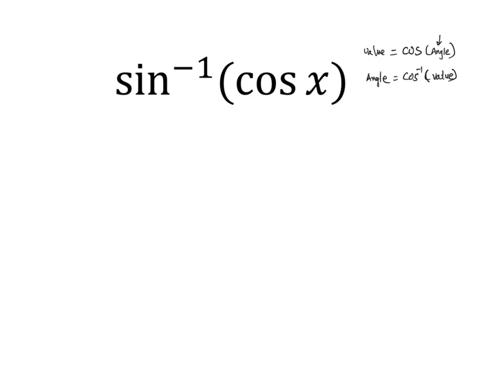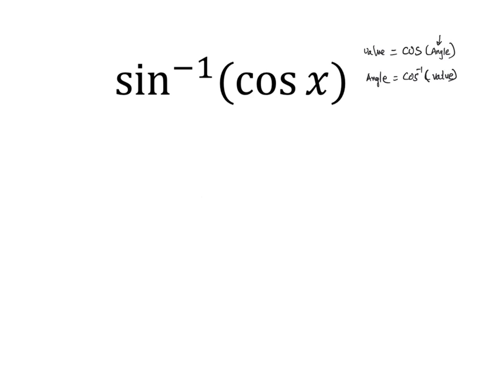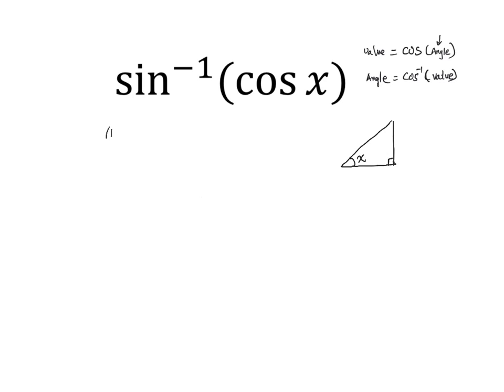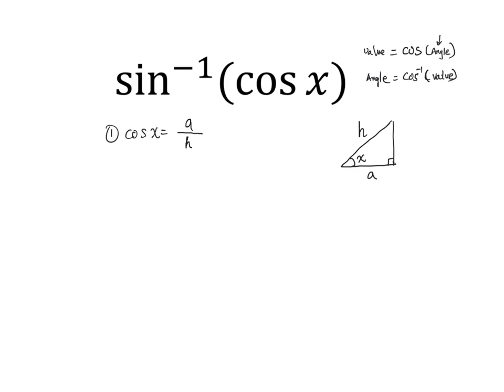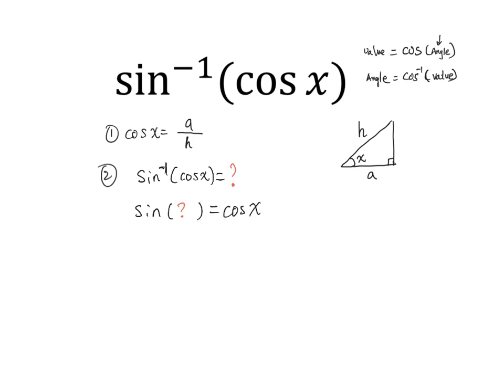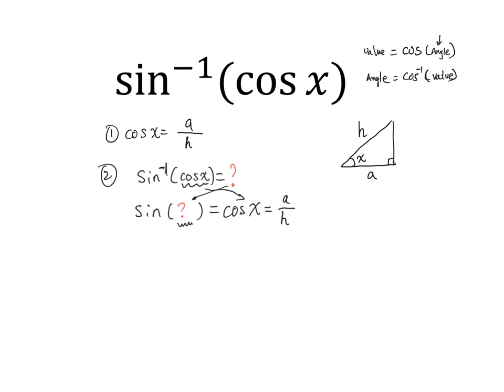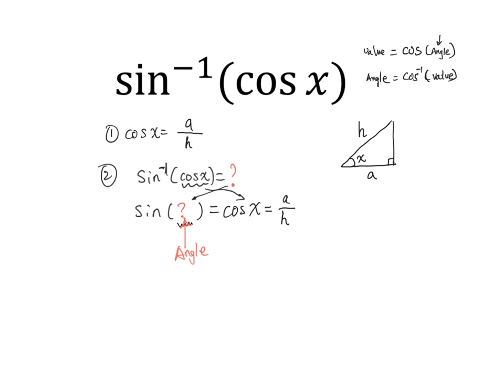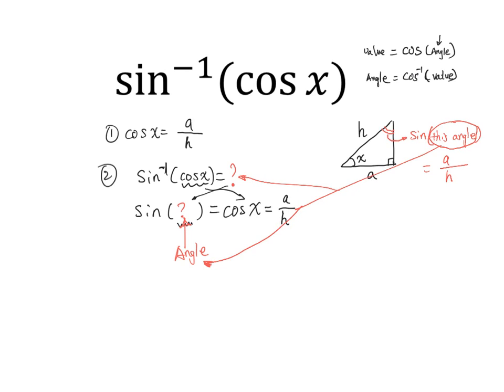MTH220 1.4 Prob 8 a Use right triangle relation to simplify